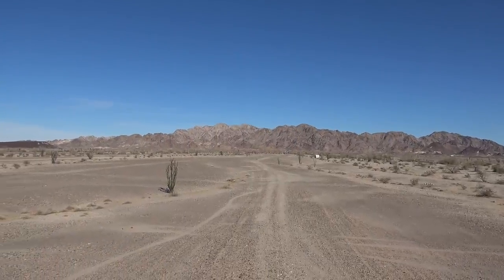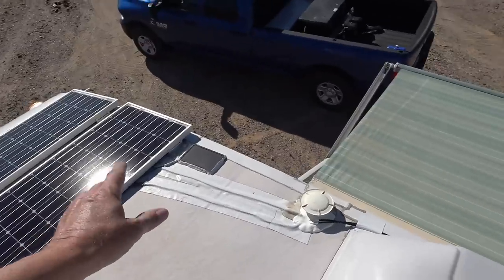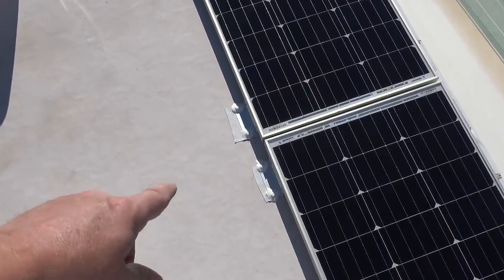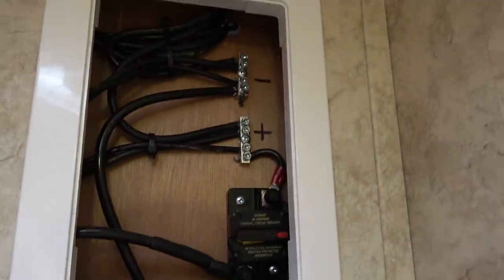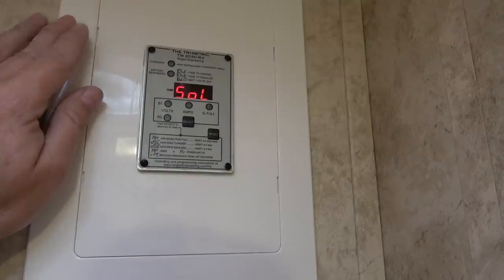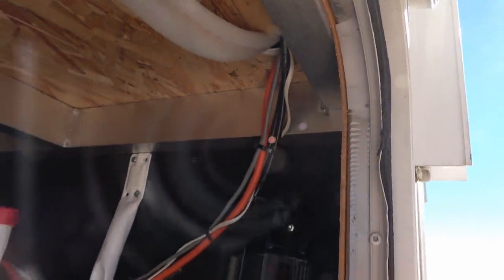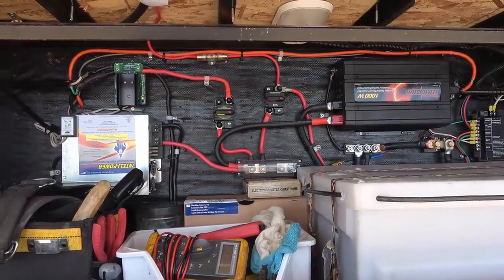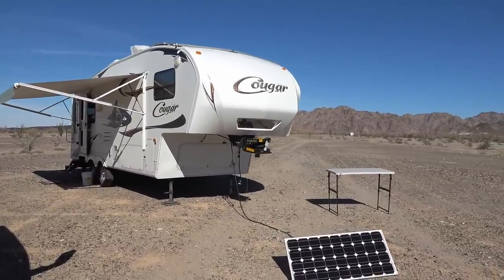Boondocking Power Upgrade - 2 More Solar Panels + Wiring Update & Mods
See the complete solar power playlist Link to solar power blog posts on the LYRV

In this video, I add two more Renogy 100-watt solar panels to go with my existing 5 for a total now of 700 watts. I explain how I mounted and wired them from rooftop all the way to my battery bank located in the fifth wheel trailer from the storage compartment.

I also show you a new mod that I made to the wiring connections and distribution. I cut out part of my RV toilet room wall and installed an access panel. Behind it, I have 2 buss bars for connecting the negative and positive solar panel wires plus a switchable 40A breaker.

On the panel front, I mounted my Trimetric Battery Monitor display. From the 2 buss bars down to the solar charge controller, I ran a new cable run beefing up the wire gauge from 7GA to 4GA.

Amazon Parts List:
2 - 100-watt Renogy Solar Panels
2 -15 foot 10 GA cables
2 sets of Z brackets with screws
MC4 Y connectors
6"x9" Plastic Access Panel
4 Terminal Metal Buss Bars
40 feet 4 GA wire
40 Amp Breaker
Eternabond Roof Tape
Dicor Roof Lap Sealant
Trimetric Monitor/Bogart Controller Combo